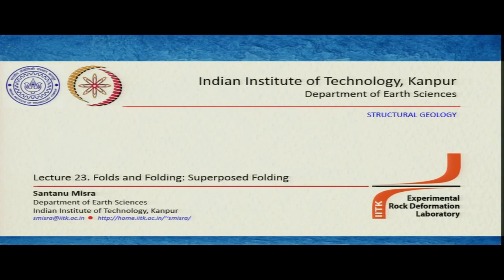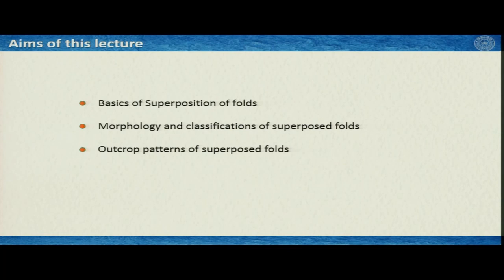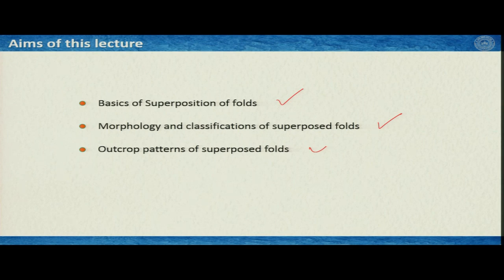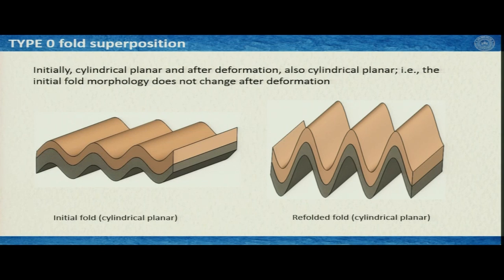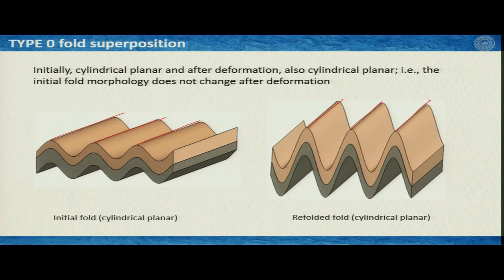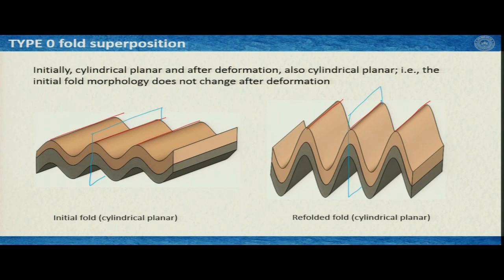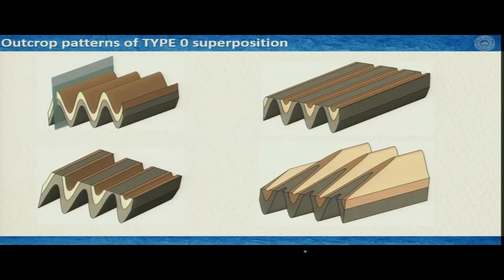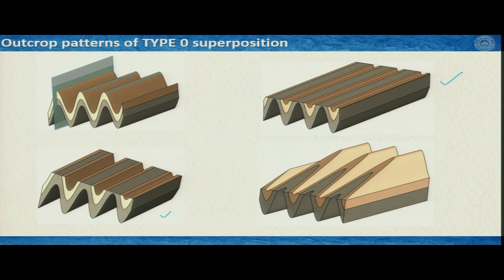IITK NPTEL Structural Geology_Lecture 23: Fold Superposition [Prof. Santanu Misra]